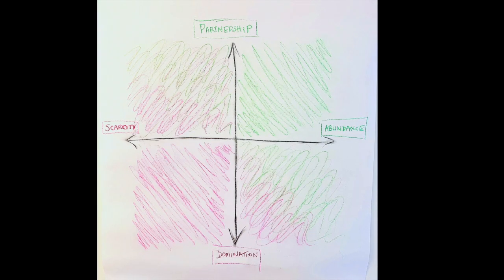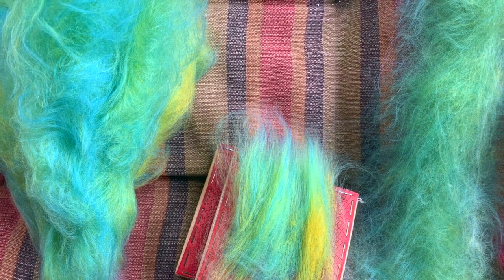It Has To Be Felt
Because sometimes a 2 x 2 matrix just won't work.